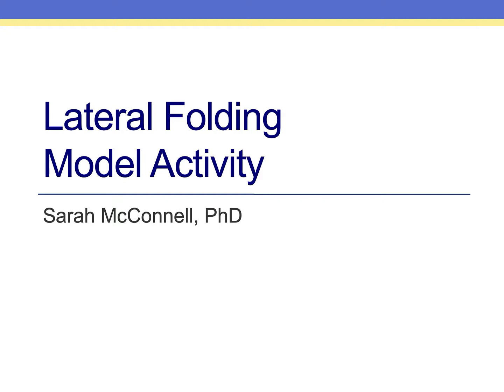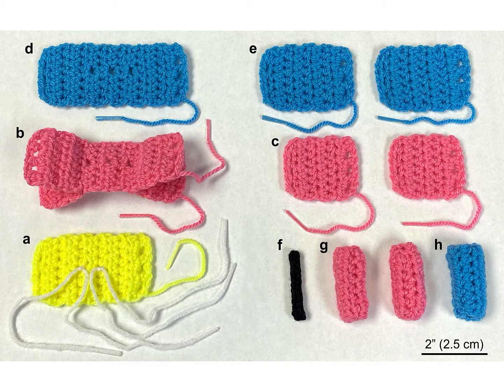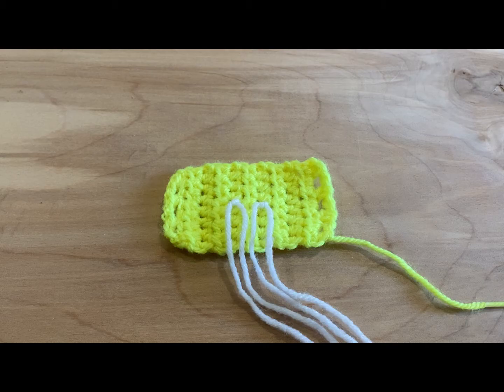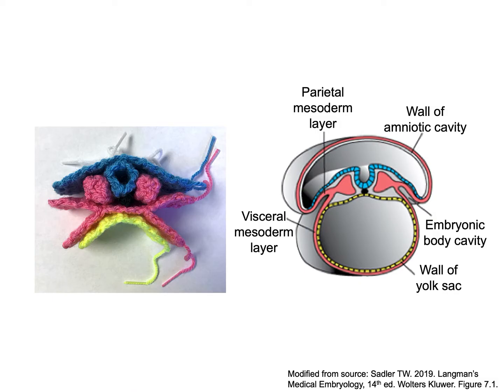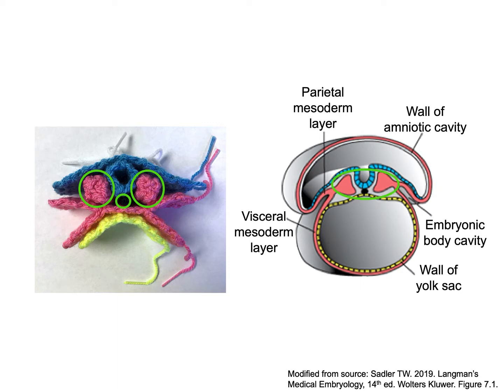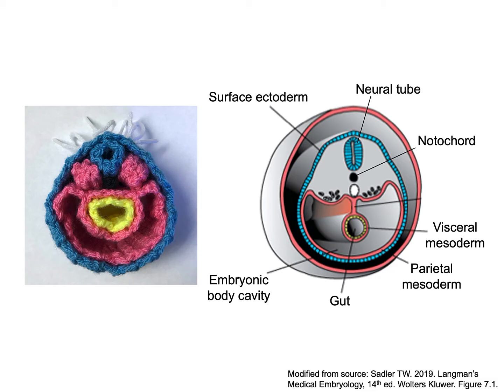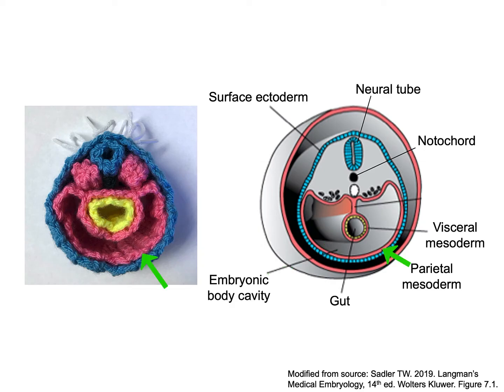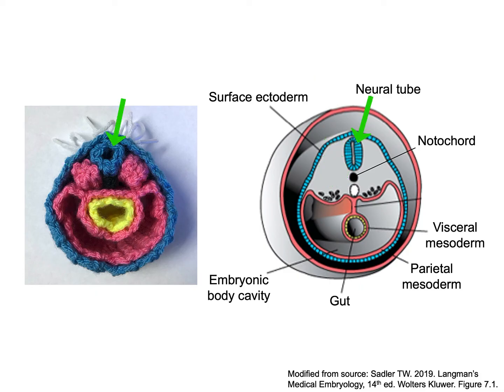Using Crochet to Teach Embryonic Lateral Folding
Teaching embryology – the study of embryos and their development – to medical students sets the foundation for understanding anatomy, as well as development and disease. A particularly challenging lesson to teach within embryology is embryonic lateral folding. Sarah McConnell, Ph.D., assistant professor in Neuroscience, at the Del Monte Institute for Neuroscience at the University of Rochester developed this unique hands-on activity using crochet to teach this lesson.

Read more about her process and hear from her fellow faculty and students